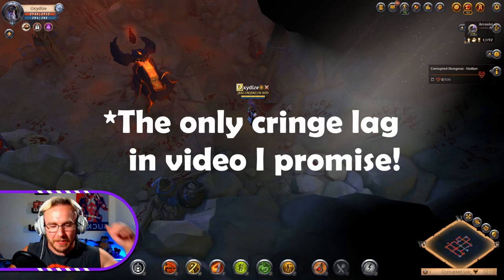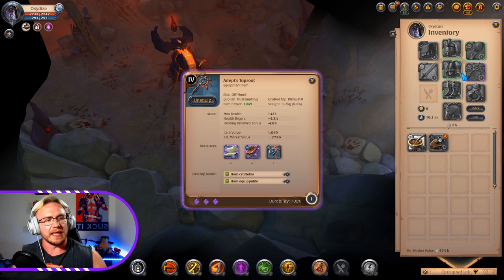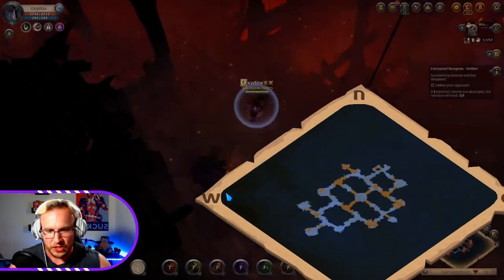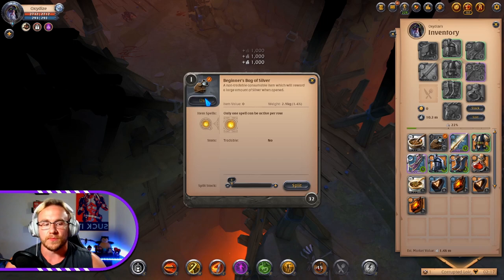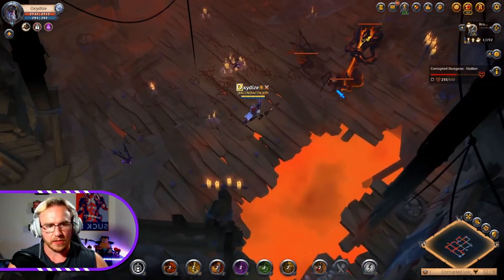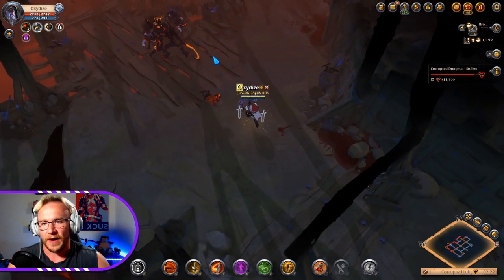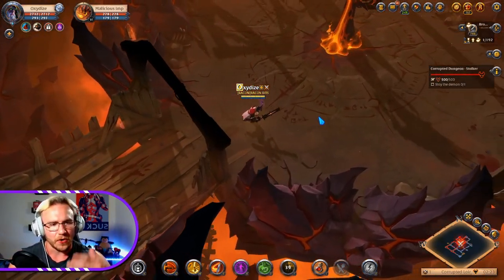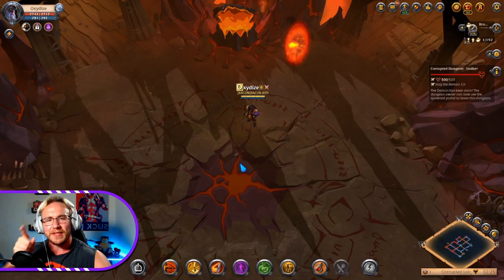How to win corrupted dungeons with Broadswords.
This video is about a very insane and nasty corrupted dungeon build. I, Oxydize, will guide you through the thicket of traps, mobs, and testosterone to show you the light that is BROADSWORDS. This build has insane burst potential while still giving you plenty of sustain to get out of sticky situations. This build guide will help you understand broadswords and win more matches with it.

Corrupted dungeons are the new PvP/PvE hybrid mode that sandbox interactive has brought to albion online. You face off against treacherous mobs while waiting for a 1v1 fight to the end. It is a very intense game mode not suited for the weak-willed.

**First video with the new Audio set-up...I am working out the kinks haha**

Build
Guardian Helmet
Mage Robe
Guardian Boots
Broadsword
Taproot
Martlock Cape